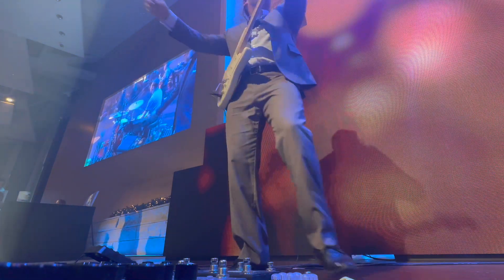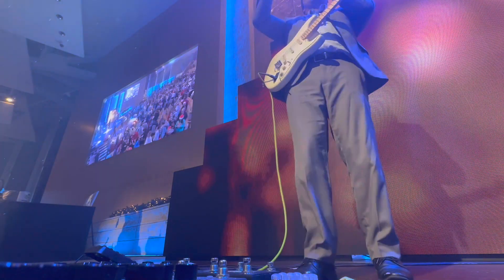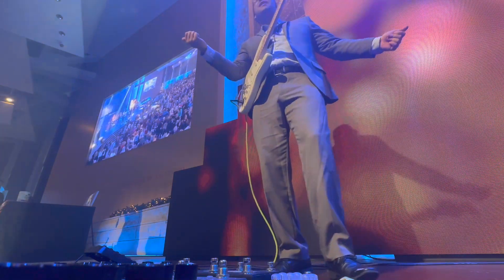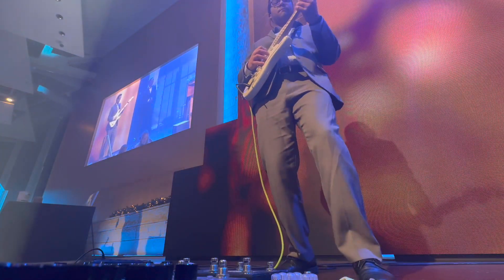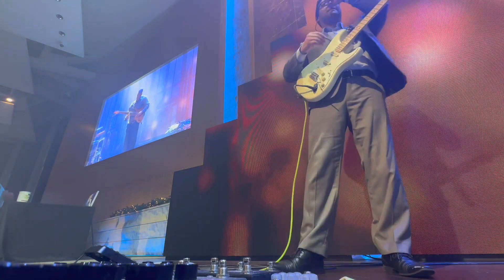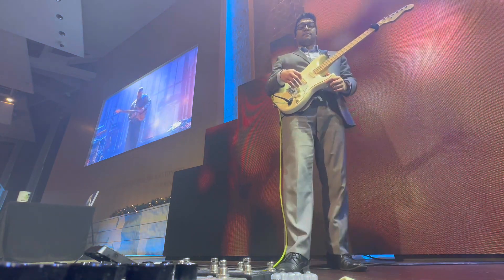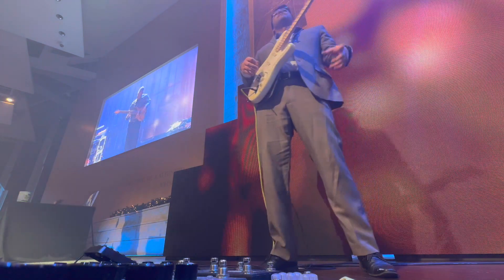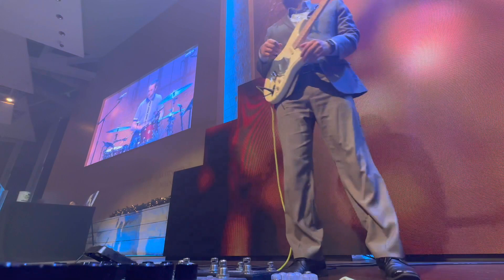It's Christmas | In Ear Mix | Electric Guitar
Gear I used :

- 🎸: @fender 2016 American Stratocaster
- 👂: @JHAudioOfficial   13v2